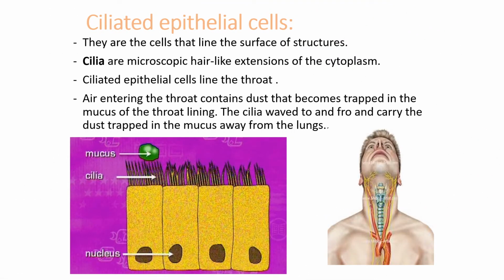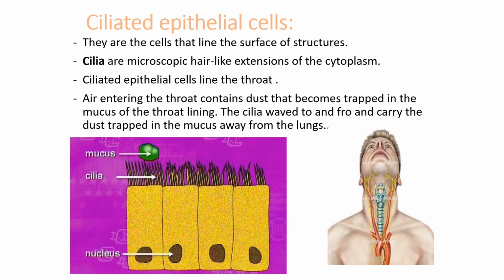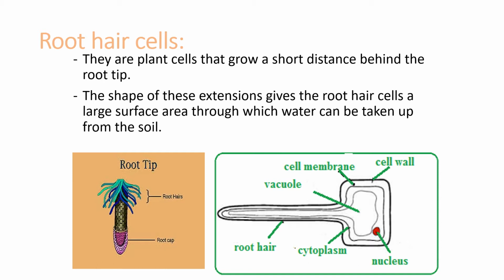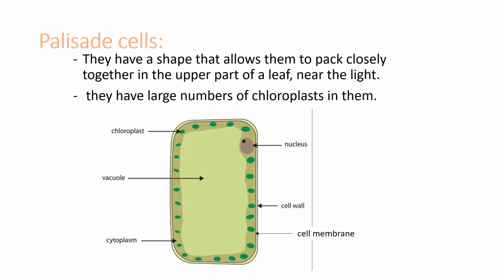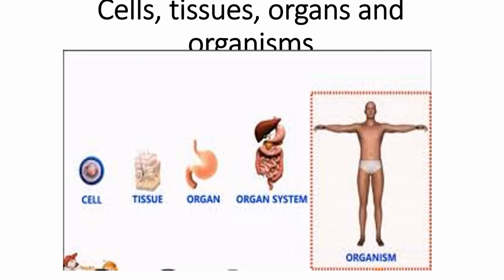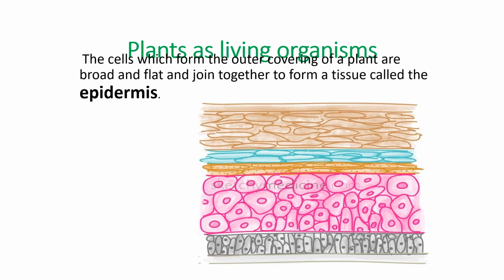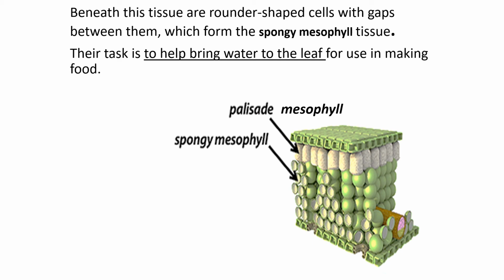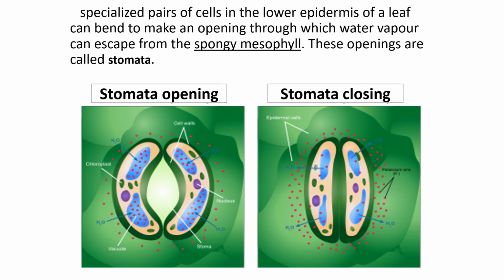25 December 2020